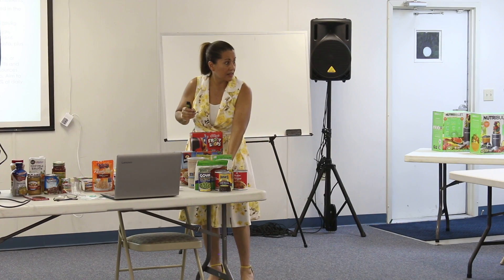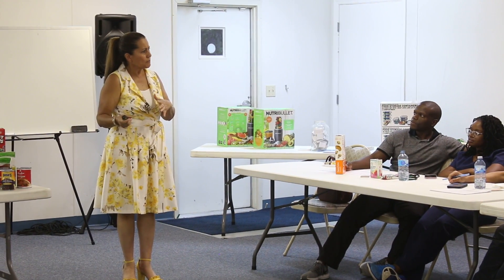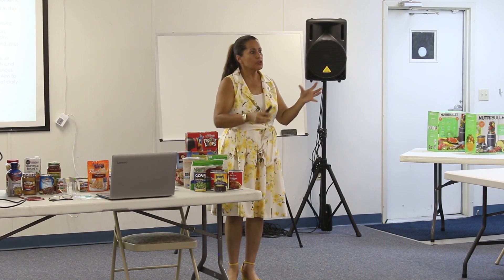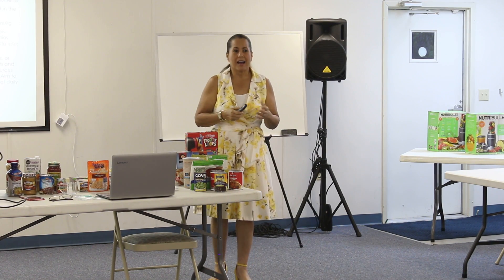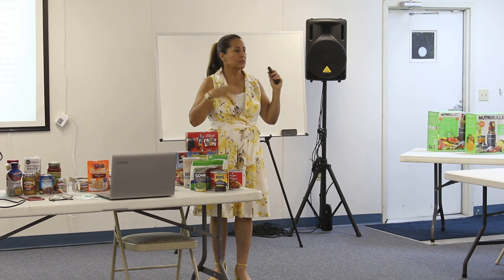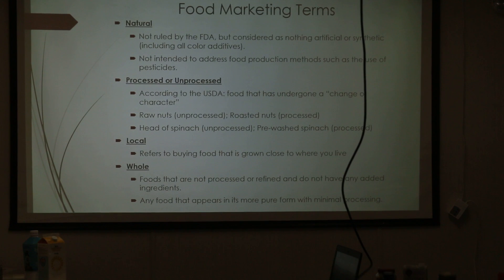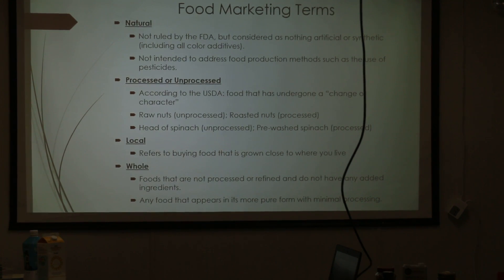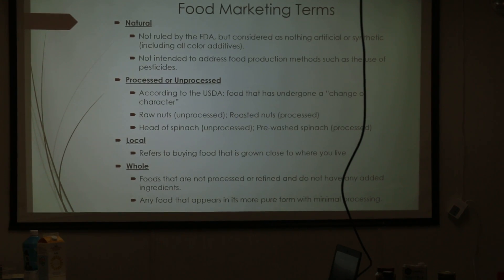Plant Based Eating: What's the Hype? 2 of 6 - Aug 29, 2018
Get the facts from guest speaker Ruth Melendez, R.D.

Come out and join us for 3 more consecutive Wednesdays.